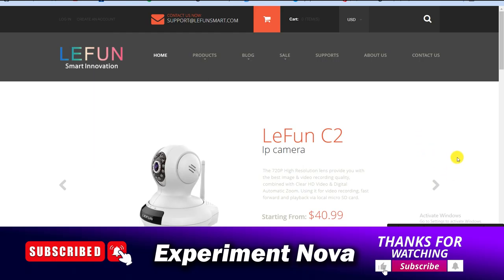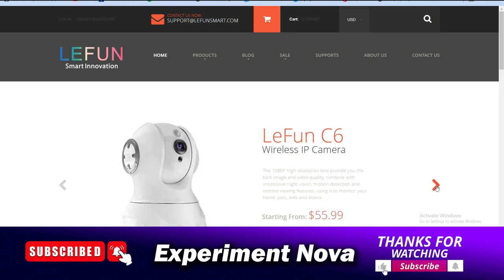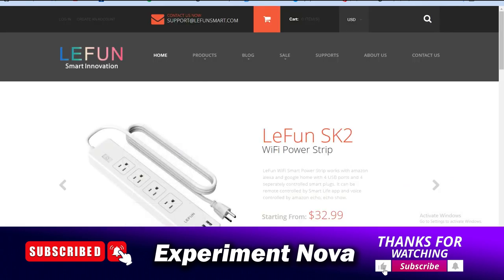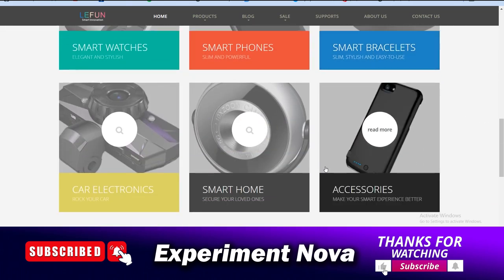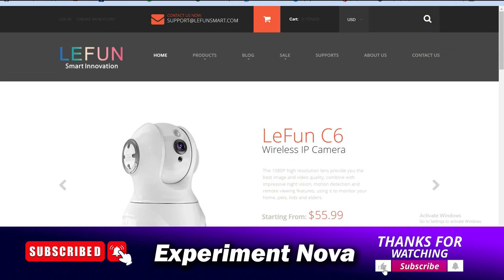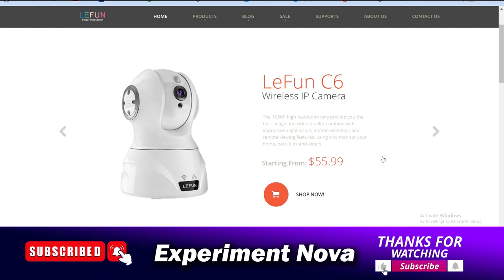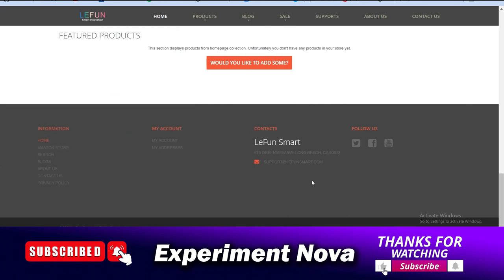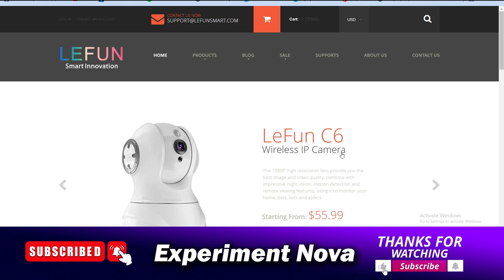Lefun C6 Wifi Ip Camera Review 2024 | Lefun smart wifi ip camera review